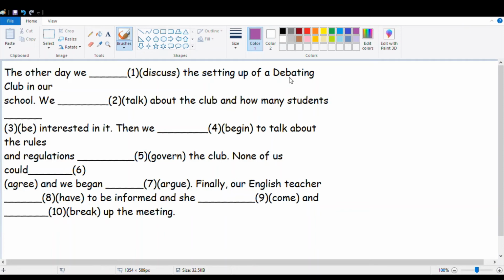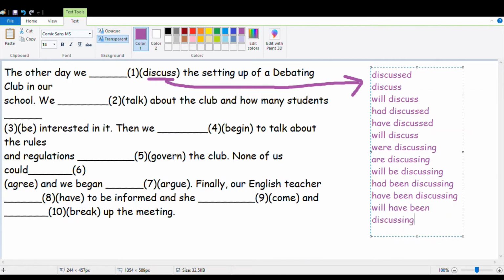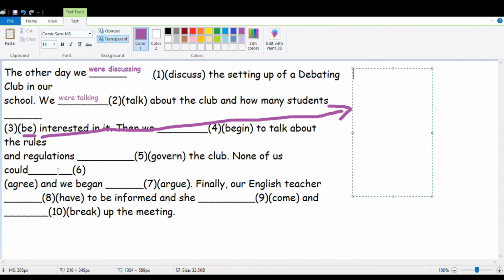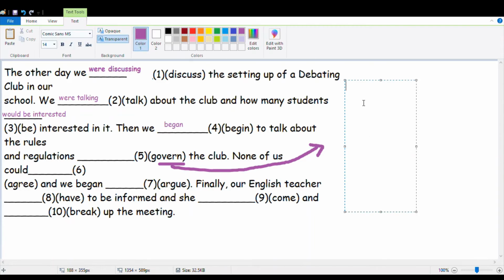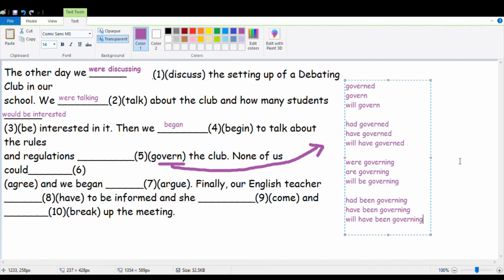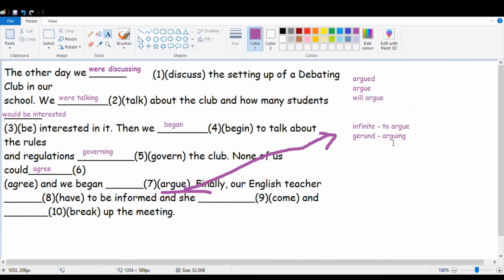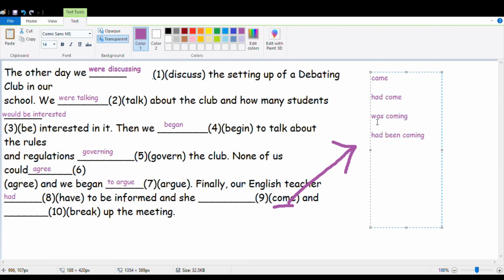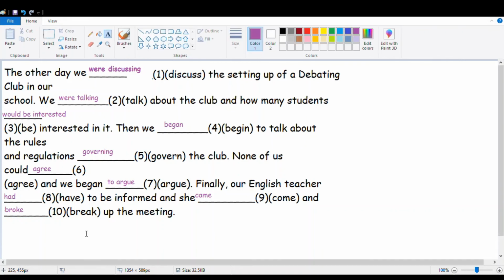Class 11 English Language Tenses Fill in the blanks 1